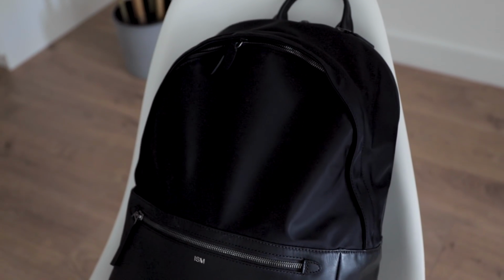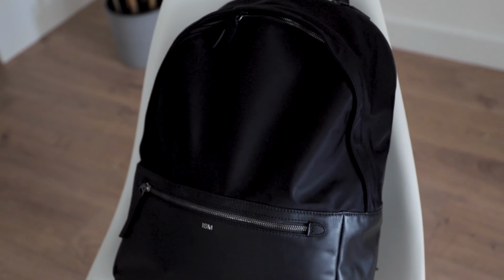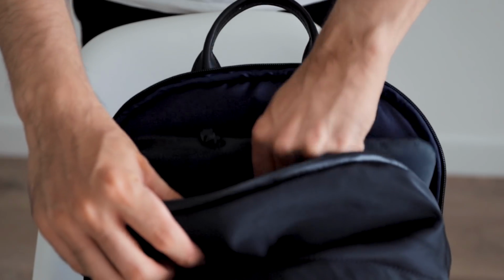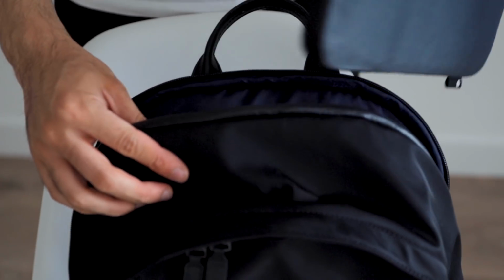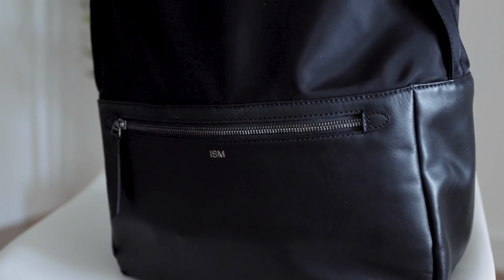Back To School Pieces & Outfit Ideas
Back to school season is here! Which means it’s time to put together some fresh outfits… Uh I mean study. But one can study in style, right?
In today’s video we go over 8 back-to-school pieces I got my hands on recently and how to style them.

Items mentioned:

1. Uniqlo U Long Sleeved Tee

5. Adidas R.Y.V Pink Hoodie (US) (UK)

6. Uniqlo EZY Ankle Length Trousers

7. Everlane Straight Fit Mid Blue Jeans

Outfits (in lookbook):

- Silver Mesh Blue Dial Watch (similar)

- Hi-Top Sneakers (similar Converse because the ones I’m wearing don’t sell anymore)

Brunch – Jobii
Shinigami – SINY
Gogaga – Giants’ Nest
Sno – Vaxla
Too Fast – Ooyy

Shot with:

- Canon 6D MK II
- Canon 24-70mm f/4.0 Lens